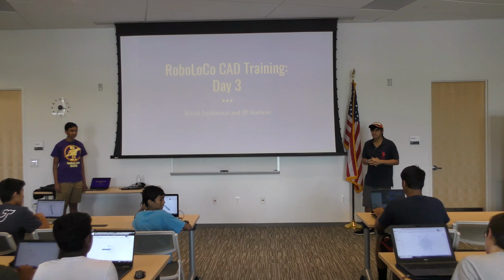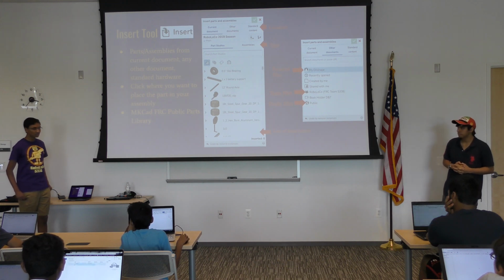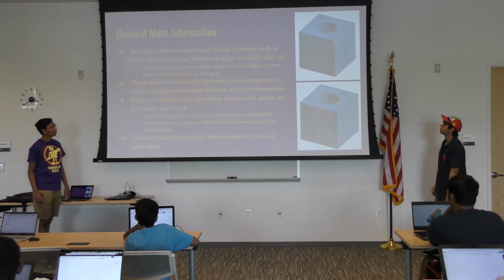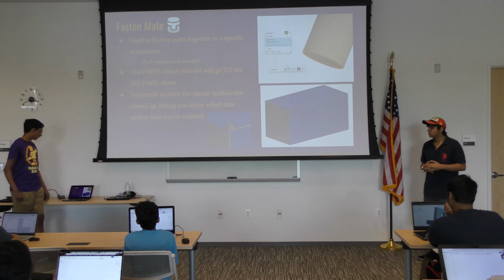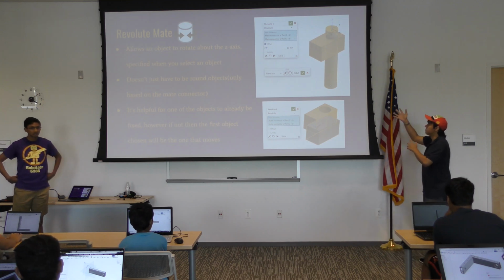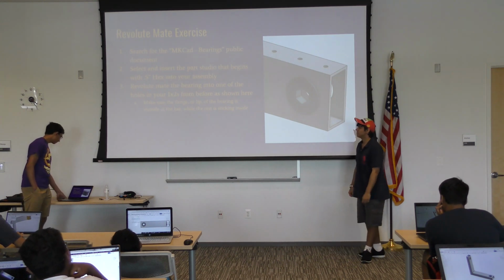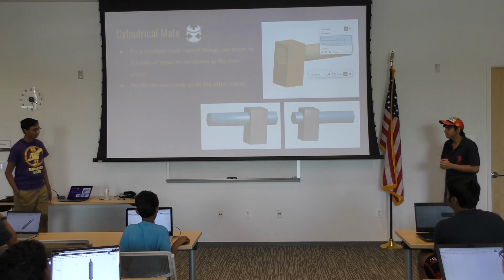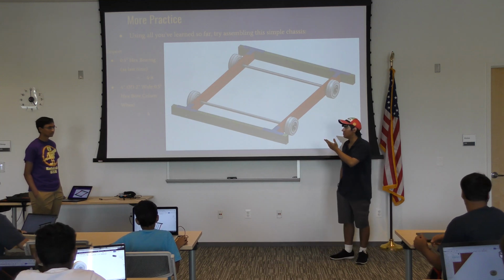CAD Workshop D3 '19